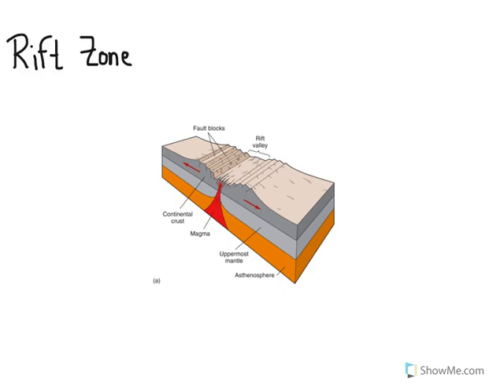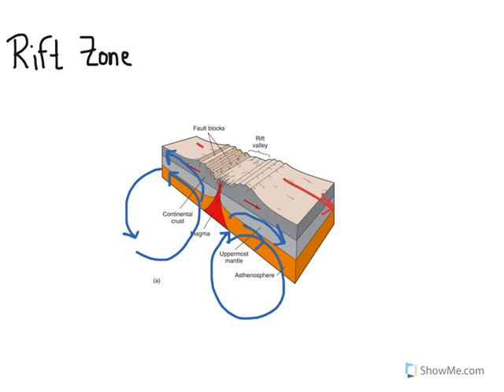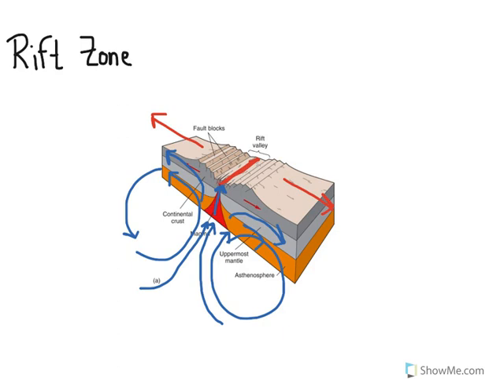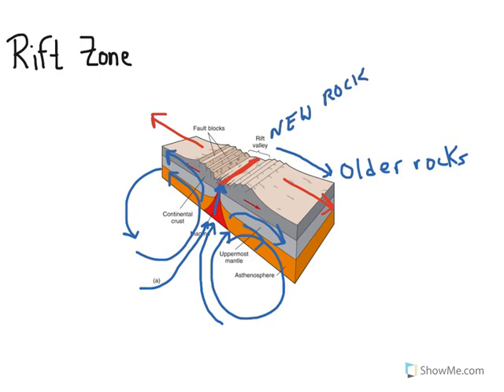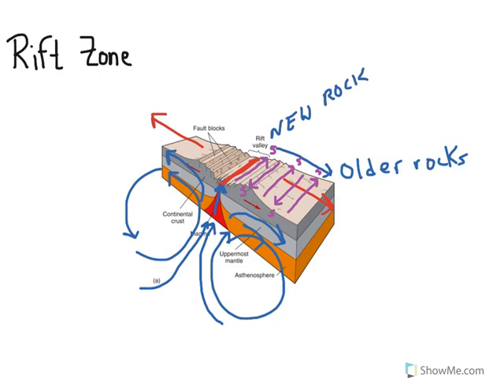Rift Zones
What happens at a rift zone